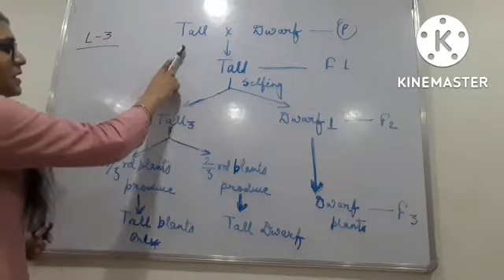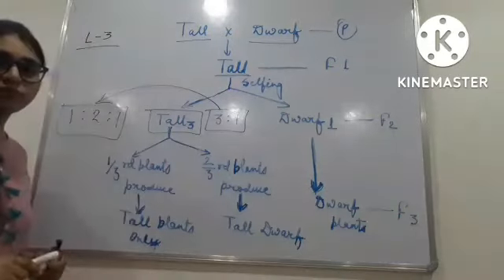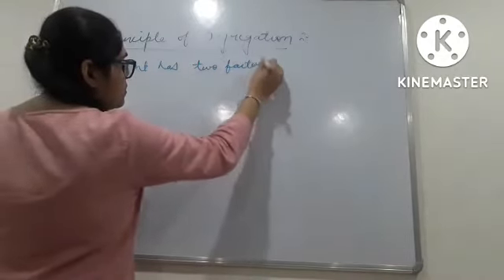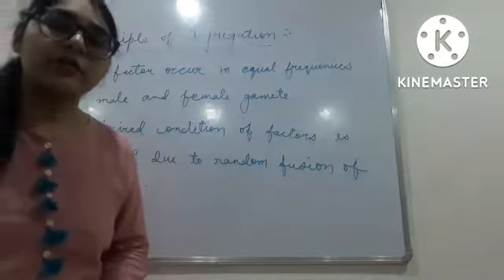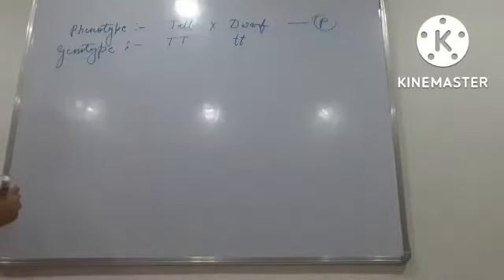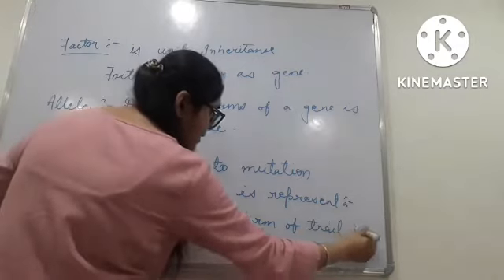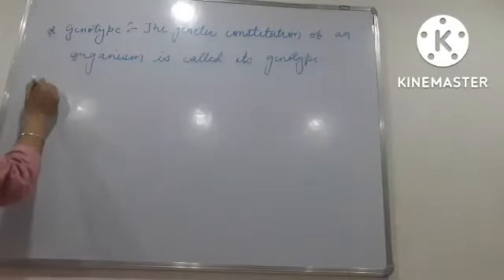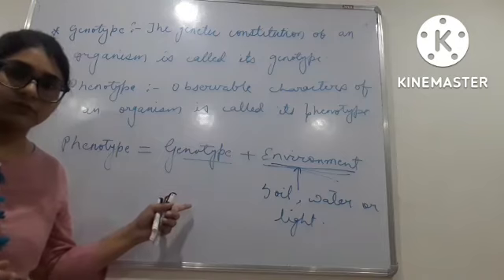L-3 Genetics/Mendelism part-2/NEET BIOLOGY